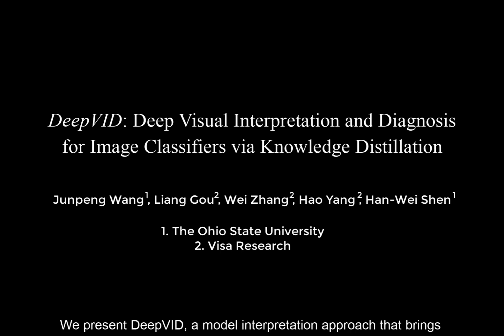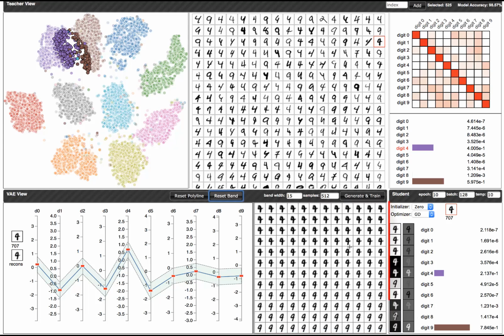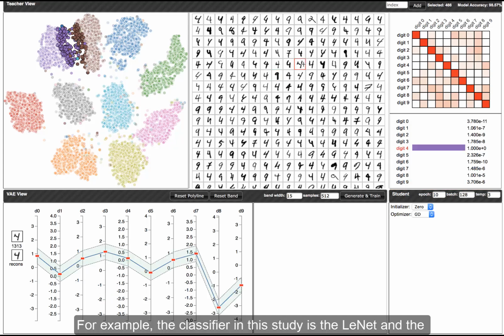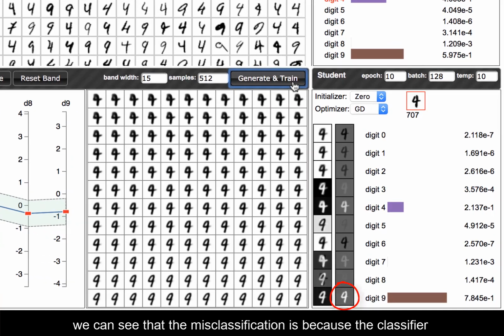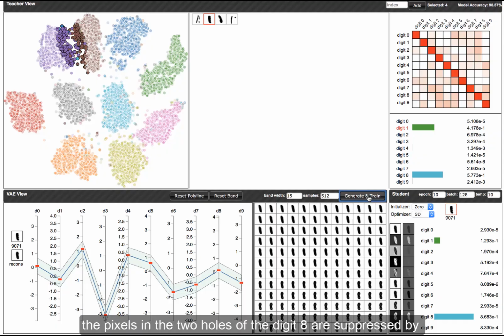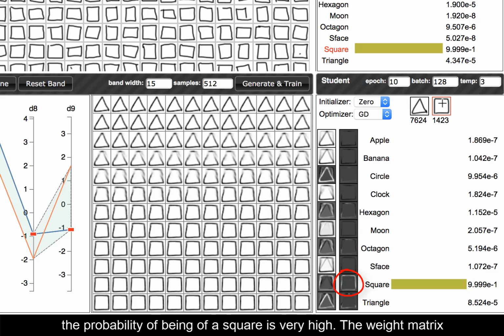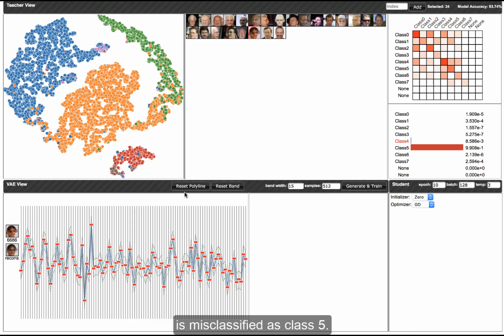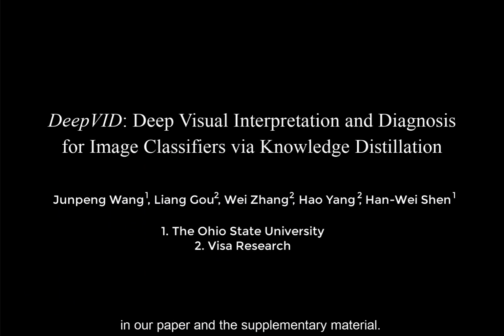DeepVID: Deep Visual Interpretation and Diagnosis for Image Classifiers via Knowledge Distillation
Junpeng Wang, Liang Gou, Wei Zhang, Hao Yang, and Han-Wei Shen. "DeepVID: Deep Visual Interpretation and Diagnosis for Image Classifiers via Knowledge Distillation." IEEE Transactions on Visualization and Computer Graphics 25, no. 6 (2019): 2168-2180.